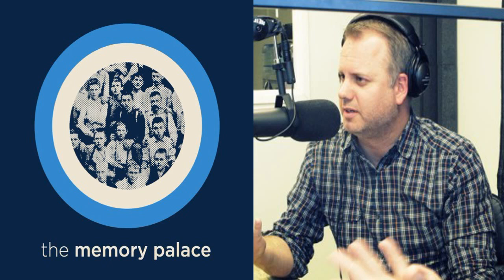History- The Memory Palace- Episode 21: A Gas Gas Gas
DESCRIPTION
From public radio producer, Nate DiMeo, comes The Memory Palace, a finalist for the 2016 Peabody Award and one of iTunes Best Podcast of 2015. Short, surprising stories of the past, sometimes heartbreaking, sometimes hysterical, often a little bit of both. "The most potent pieces of audio being produced today." - The AvClub thememorypalace.us The Memory Palace is a proud member of Radiotopia, from PRX, a curated network of extraordinary, story-driven shows.